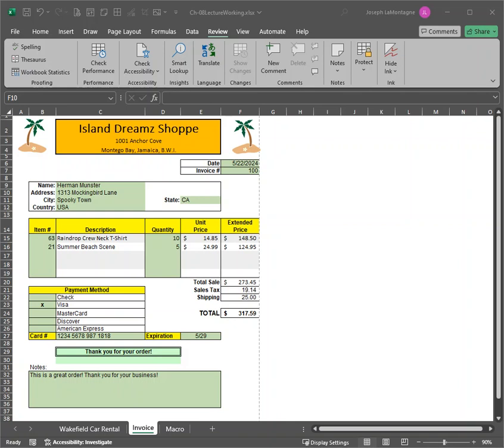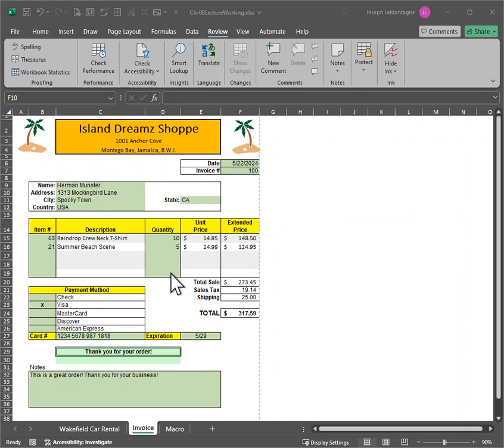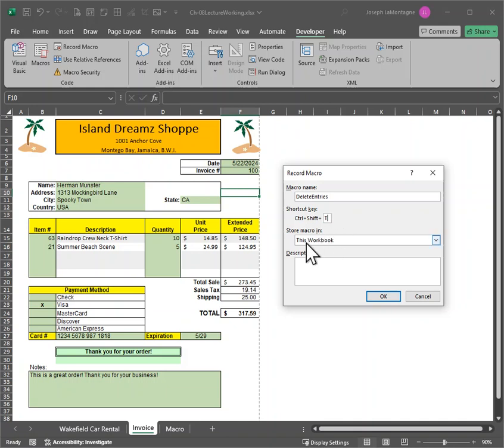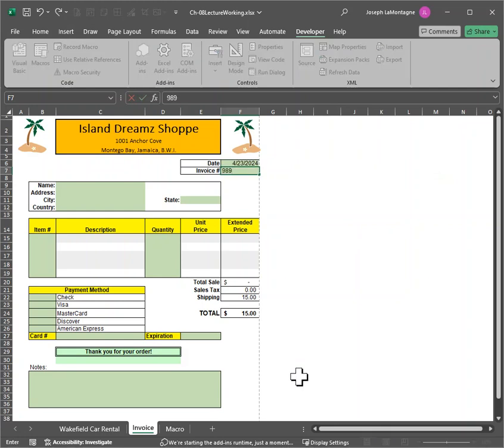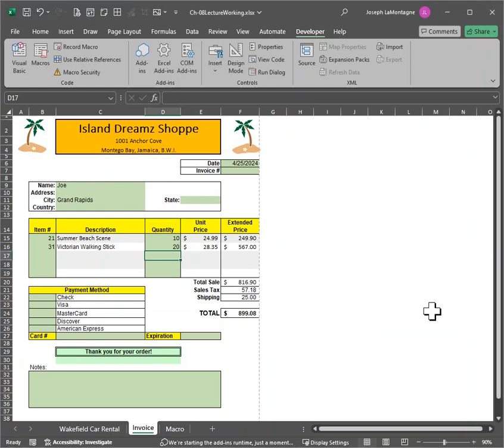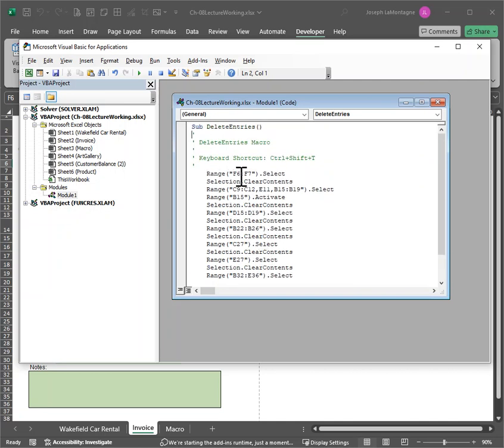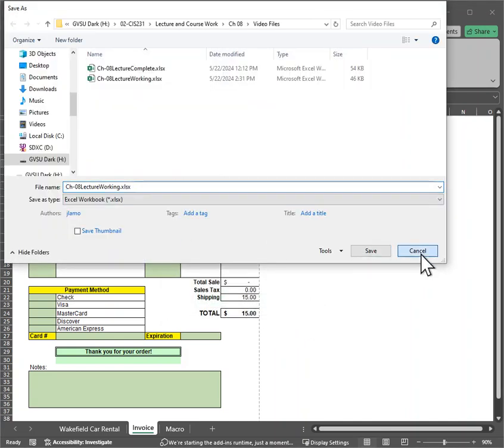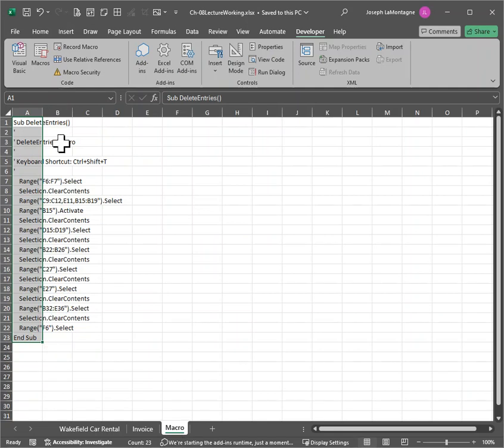Excel Ch 8 - Macros